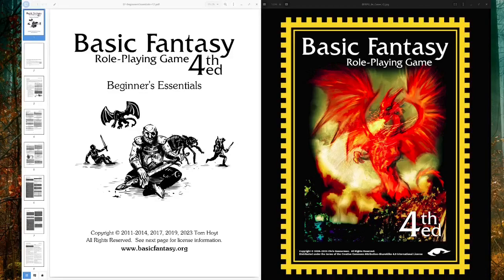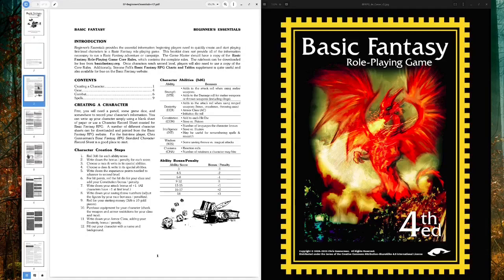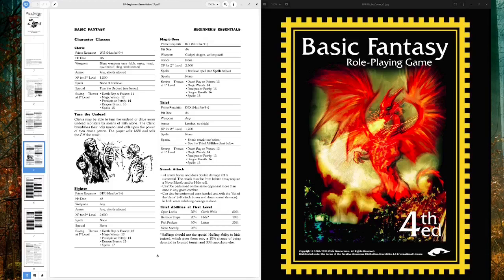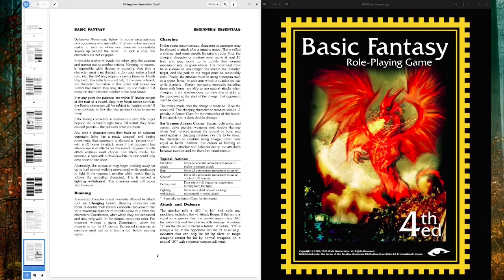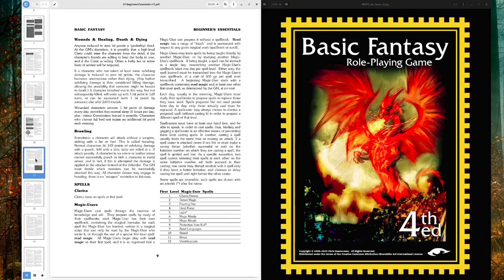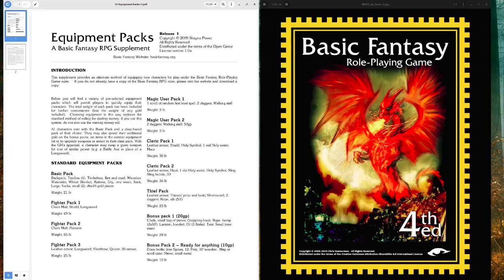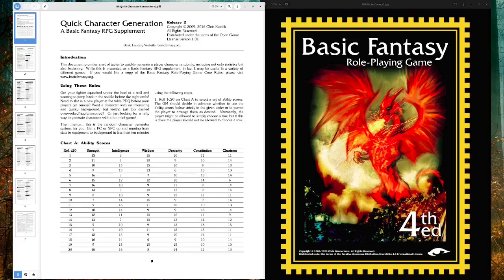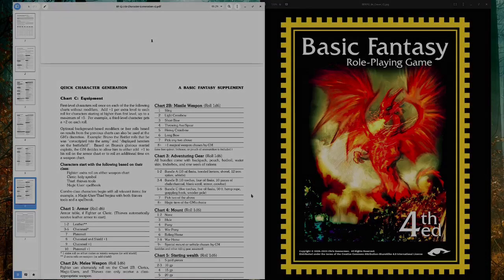Beginner's Essentials & Other Starter Tools for Basic Fantasy RPG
What's the Minimum Viable Product line to get rules and tools in your hand (or the hands of your players)? Let's find out.

00:00 Introduction
01:43 Beginner's Essentials
07:43 Equipment Packs
09:59 Quick Character Generation

I am a writer / game developer for Basic Fantasy Role-Playing Game, an open source retro-clone role-playing game that emulates, and is largely compatible with, the 1981 Basic and Expert sets of Dungeons & Dragons. I love Basic, but am also a fan of 1st Edition AD&D, White Box Fantastic Medieval Adventure Game, Top Secret, Gamma World, Call of Cthulhu, and many other legacy and retro systems.